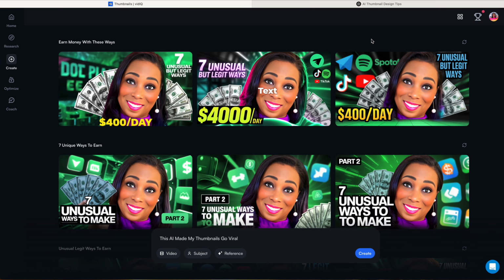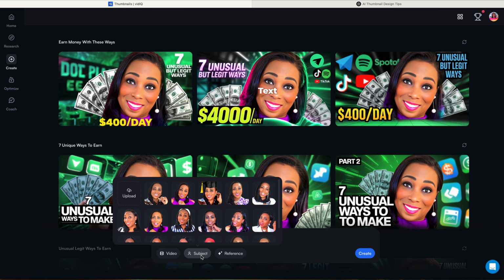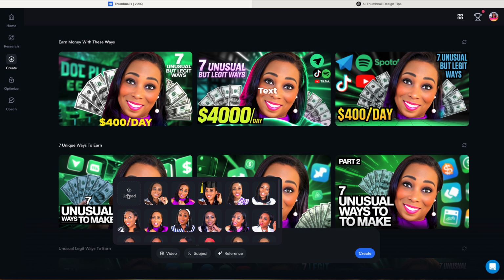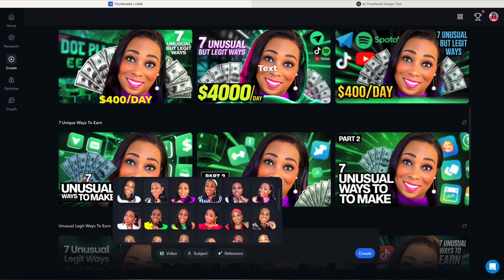How To Create A Thumbnail In 5 Minutes Using AI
Want to create YouTube thumbnails that get clicks without hiring a designer or learning Photoshop?

VidIQ Exclusive Deal - $1 for a 30 day trial that typically costs $39

In this step-by-step video, I’ll show you how to design viral thumbnails effortlessly using AI tools in 2025. Perfect for beginners or busy creators! Discover the best AI thumbnail generator that increases your views and CTR with just a few clicks.

🌟 Try VidIQ’s AI Thumbnail Tool for only $1 for 30 days

Whether you're starting a faceless channel or growing your brand, this is a must-watch tutorial.

- To Apply For The Rockstar Grant, To Book A Coaching Session, To Buy My Book, Read My Blog, Buy Branded Products etc.

📚 BUY MY BOOK On Amazon & In-Store
➡️On Amazon
 ➡️In Stores - GOFFAH Gallery - Southdale Plaza (Upstairs Susie’s) South Ave, Kingston

CAMERA & AUDIO I USE ON THIS CHANNEL
📷 🎤 Face Tracking Camera & Microphone, Battery & Tripod Combo Used In This Video
🤳Face Tracking Tripod If Face Tracking Camera Out Of Budget